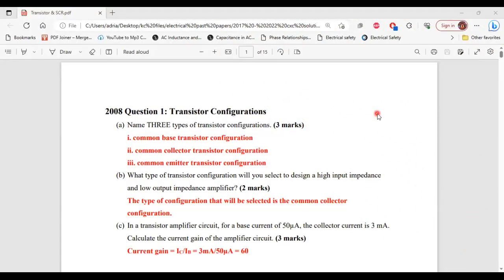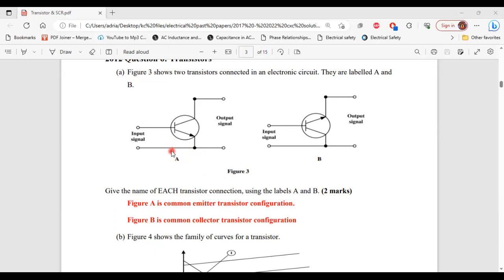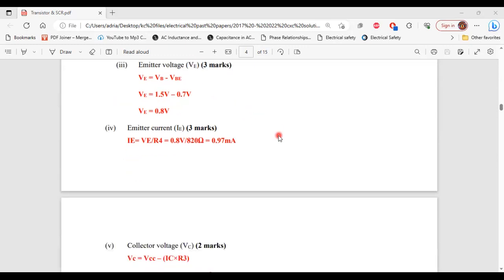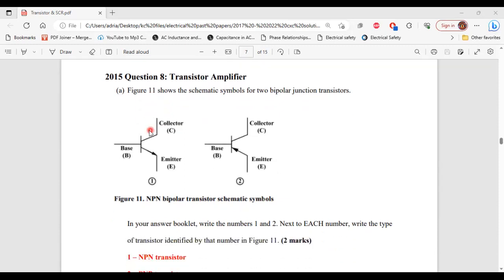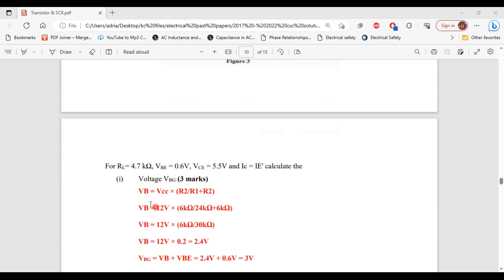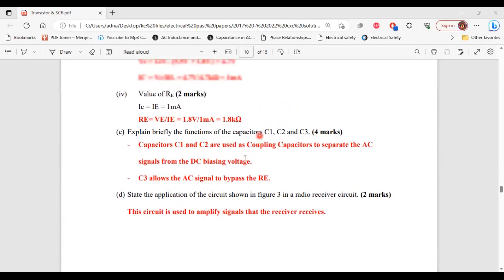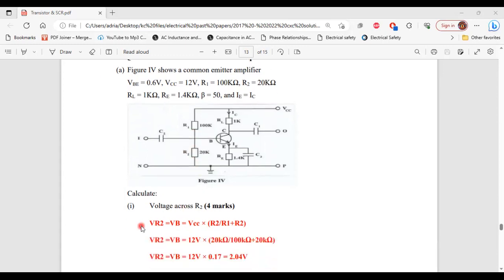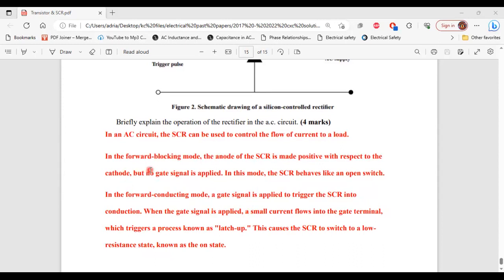CSEC Electrical: Transistors and Silicon Control Rectifier (SCR)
Csec past paper questions on transistors and silicon control rectifier (SCR)